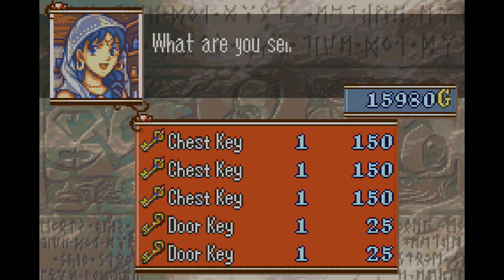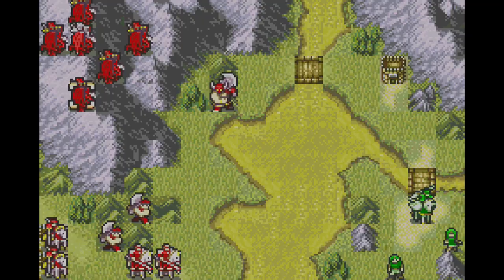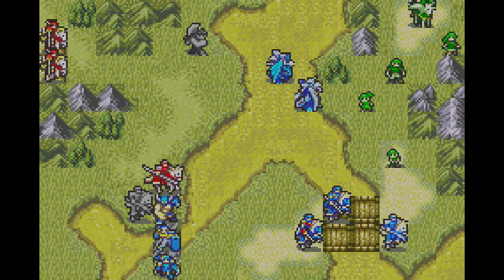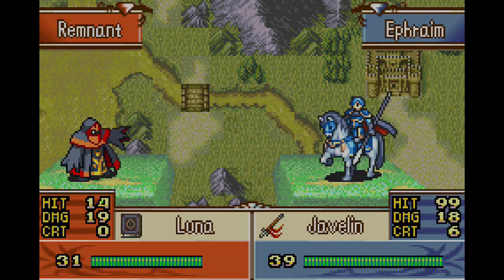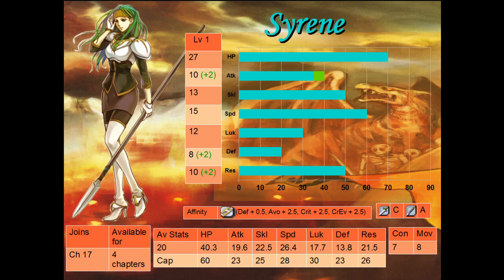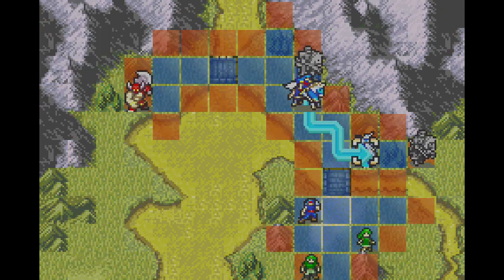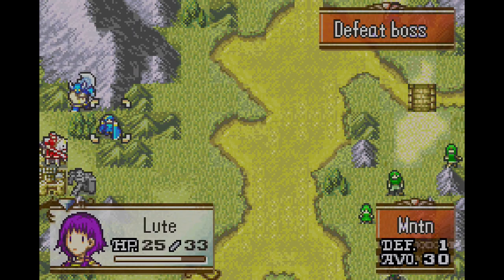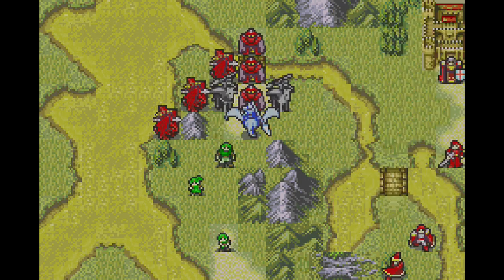Fire Emblem The Sacred Stones Playthrough: Part 27 - The True Enemy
Long one, but this chapter felt significant enough to warrant it.